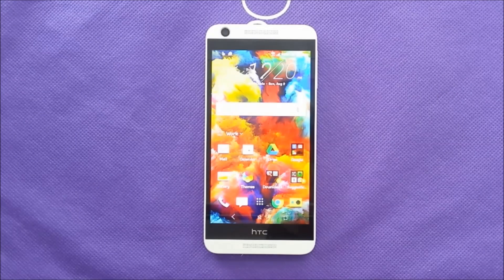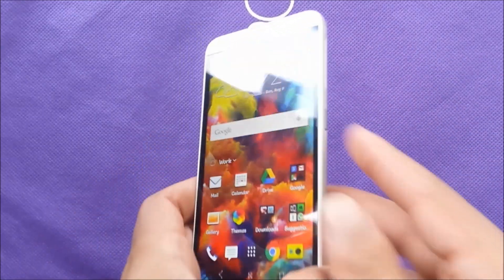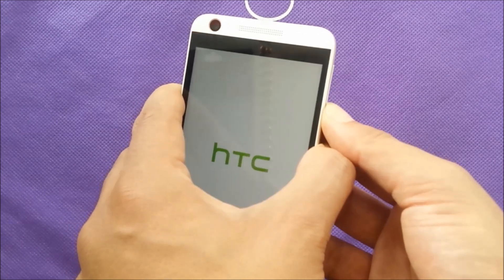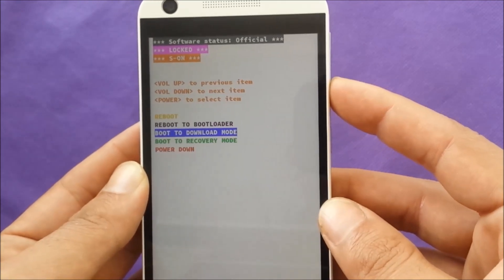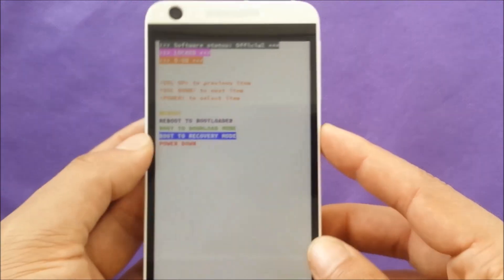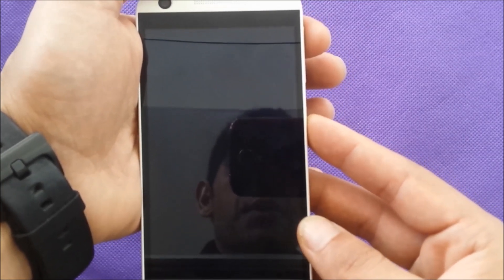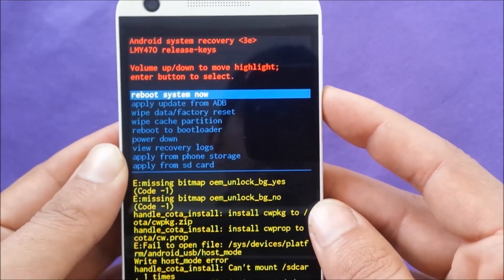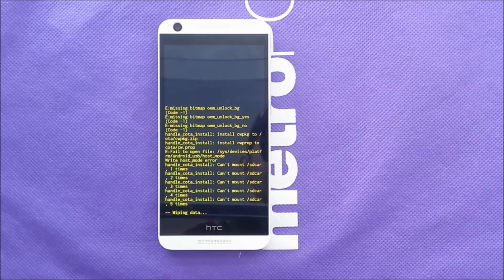Hard Reset HTC Desire 626s For Metro Pcs\T-mobile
If you forgot your google account password, watch this video to know How to bypass the google account activation